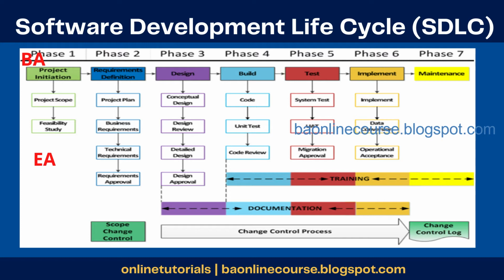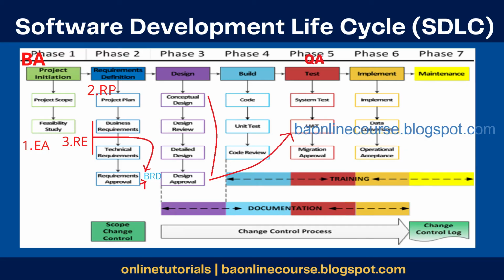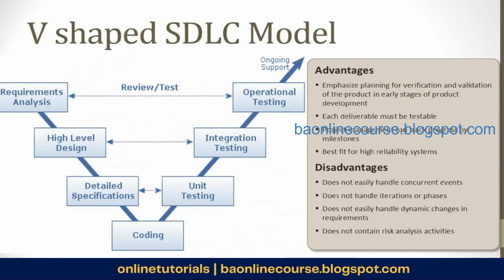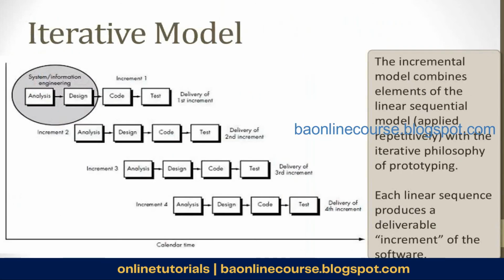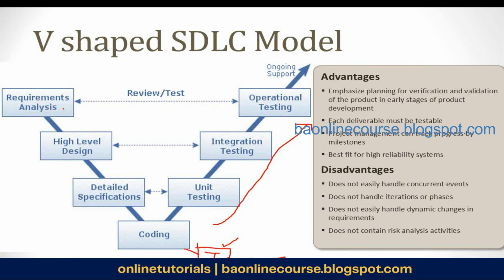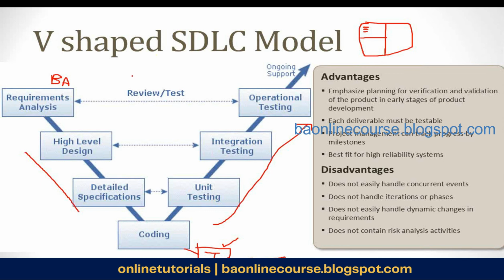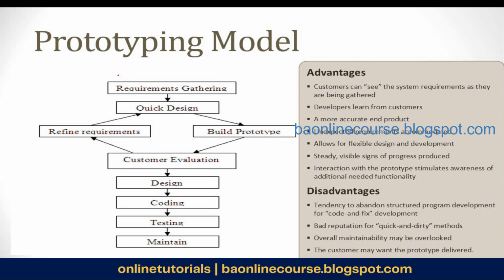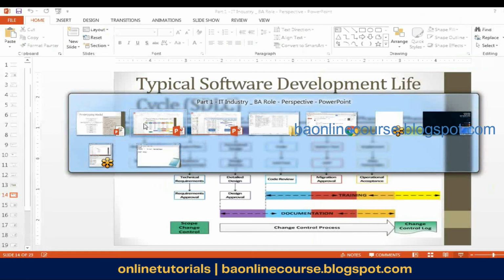SDLC Phases | Software Development Life Cycle 7 Phases | Project Initiation | Retirements | Design 2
SDLC Phases | Software Development Life Cycle 7 Phases | Project Initiation | Requirements | Design | Build | Testing | Implement | Maintenance